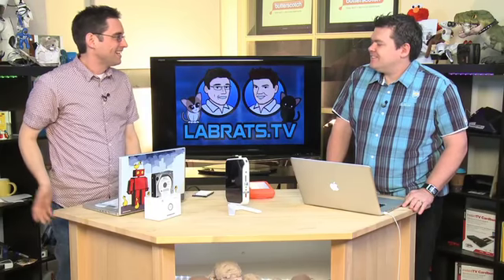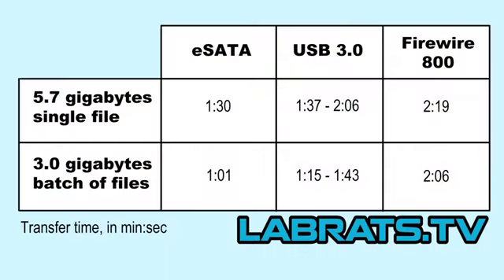What is eSATA? - Lab Rats #214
Andy and Sean take a look at the external version of SATA, better known as eSATA. The guys compare eSATA to USB 3.0 and Firewire show off some eSATA-capable gadgets.